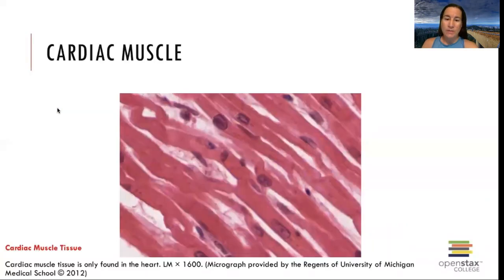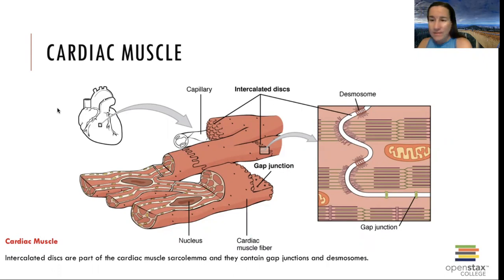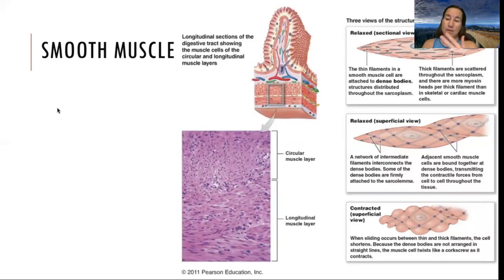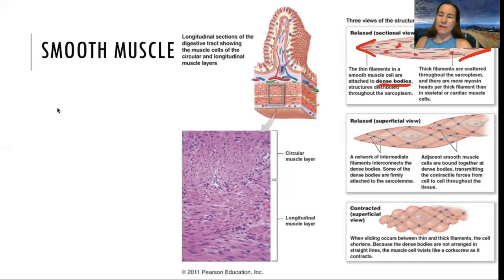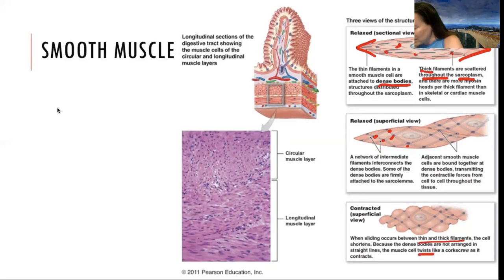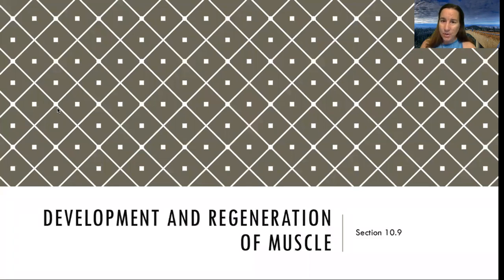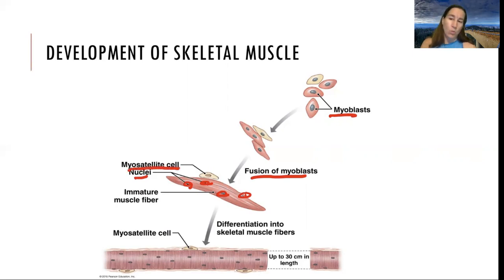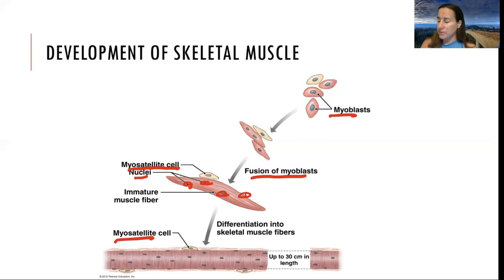BIOL 2121 Ch. 10.7-9 - Cardiac, Smooth, Muscle Development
BIOL 2121 Ch. 10.7-9 - Cardiac, Smooth, Muscle Development. Anatomy & Physiology. OpenStax